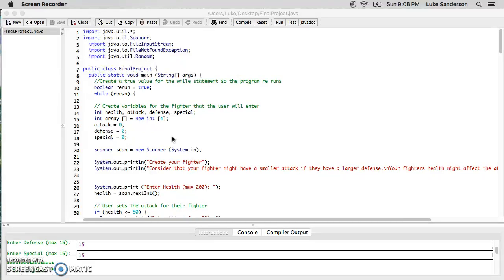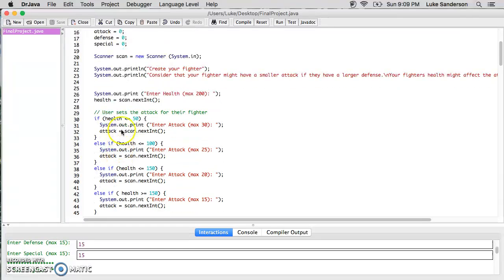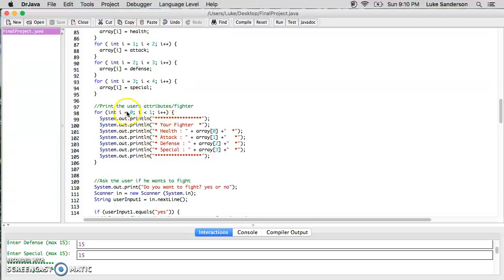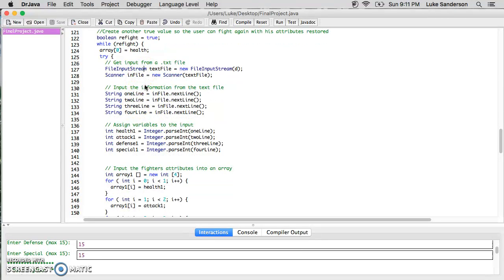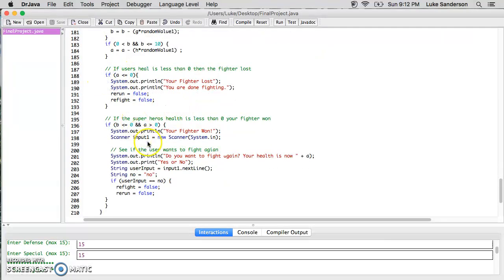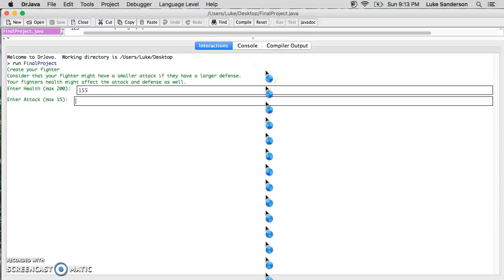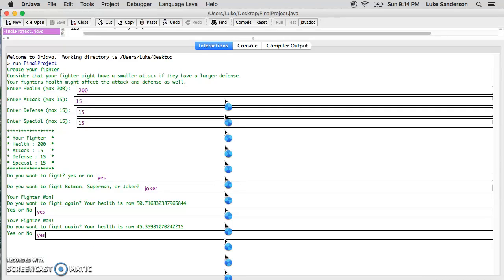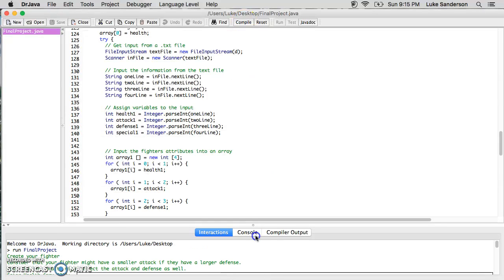CS102 Final Vid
Sanderson
Dr. Harris